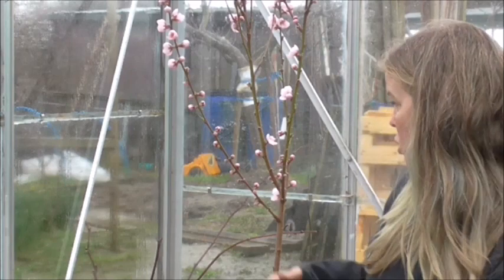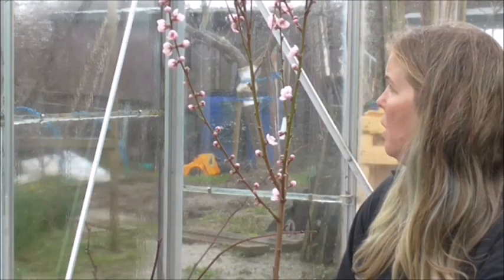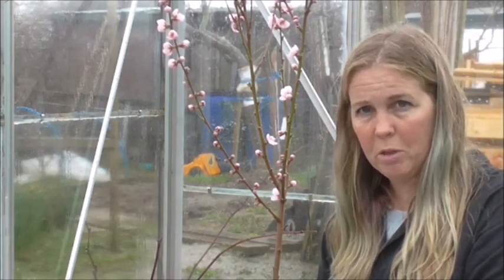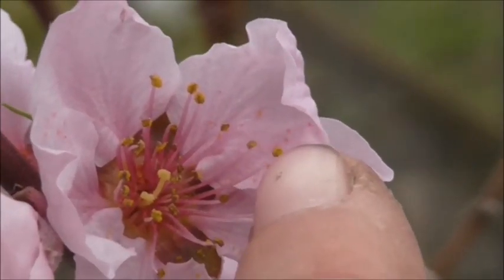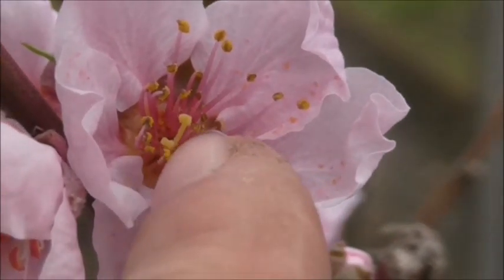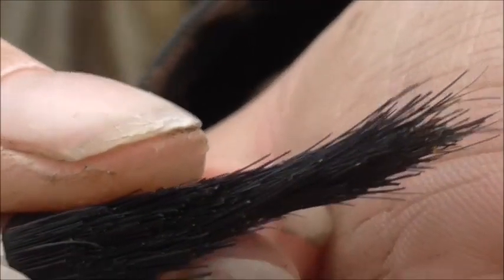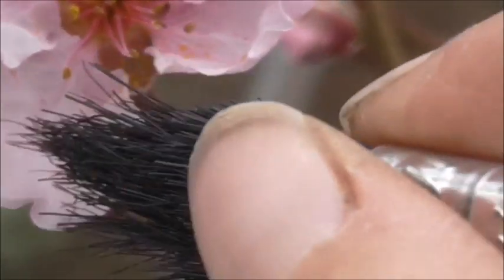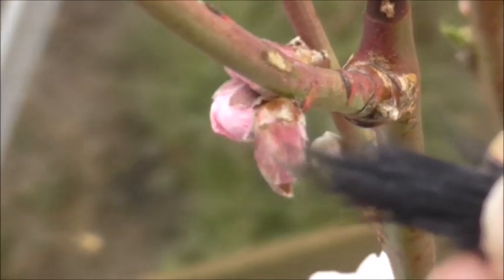How to hand pollinate fruit trees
With the lack of pollinating insects around and my nectarine blossoming I am going to show how to hand pollinate. This technique can be used for most fruit trees.